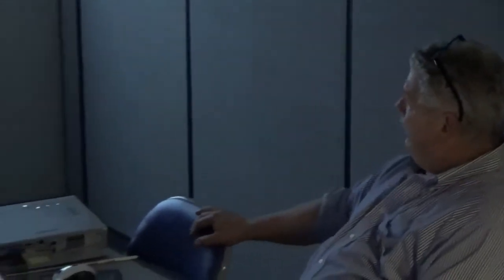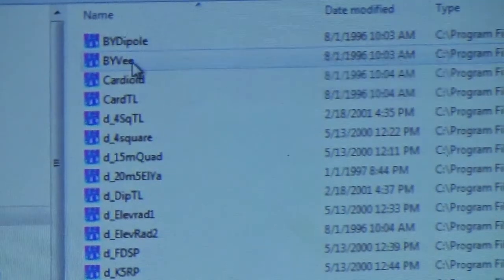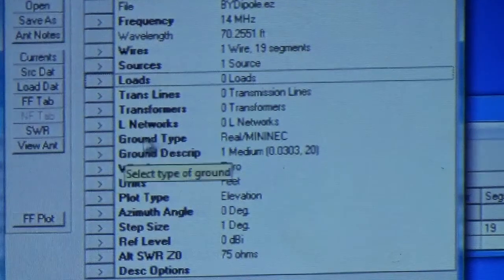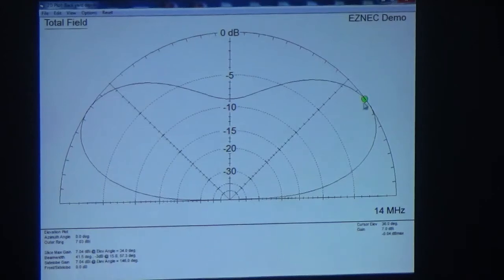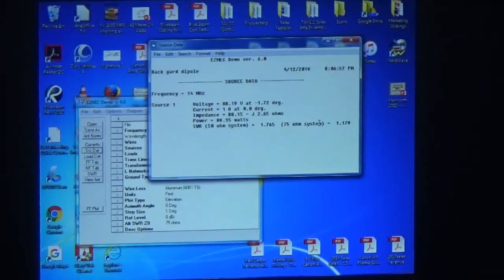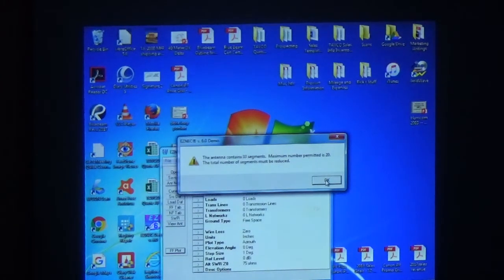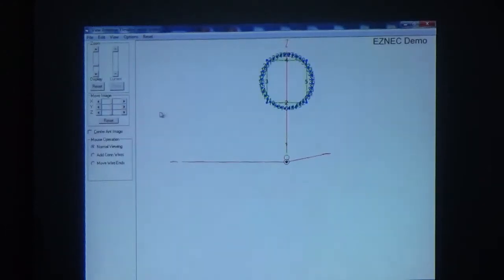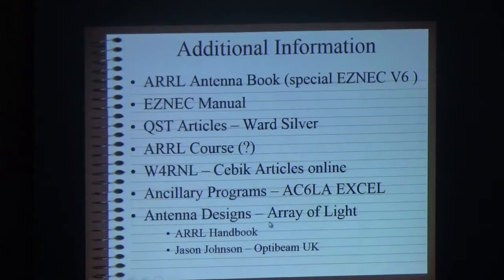TDXS EZNEC Presentation by W5RH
EZNEC Demo at the Texas DX Society meeting held Thursday, April 8, 2018, presented by Rick Hiller W5RH.